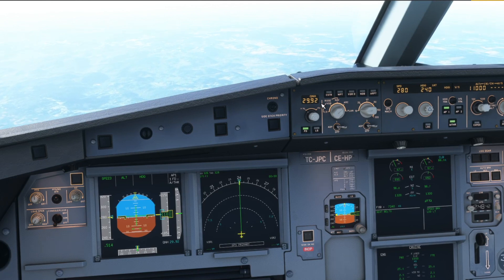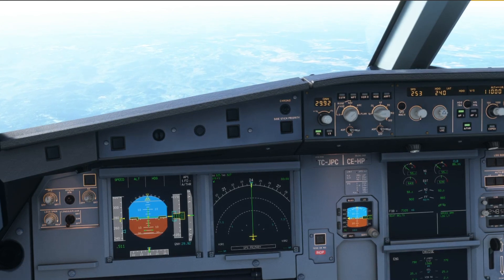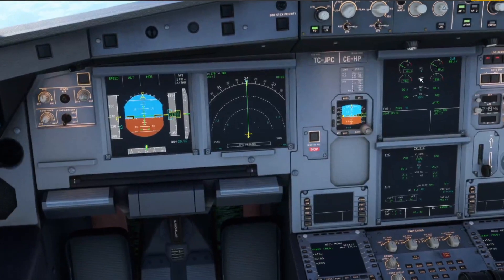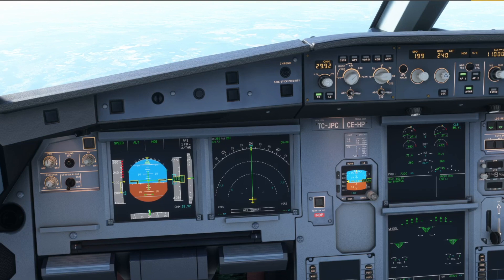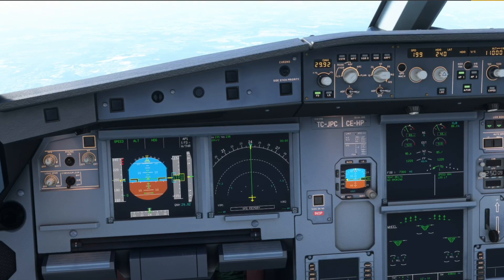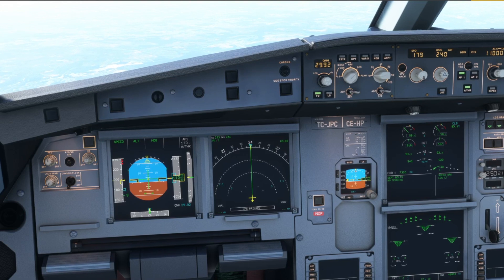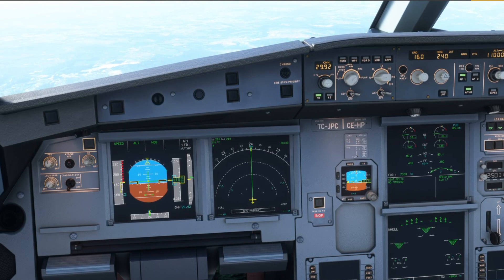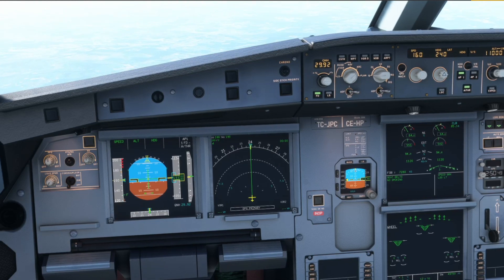FBW A32NX | AutoThrust Updates